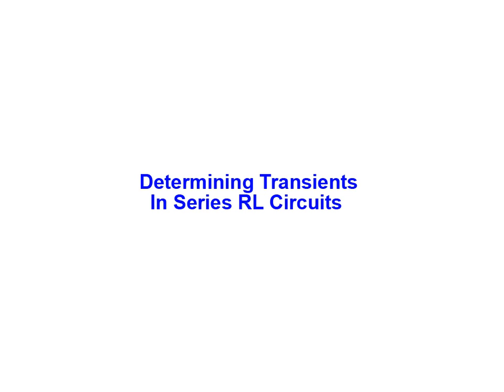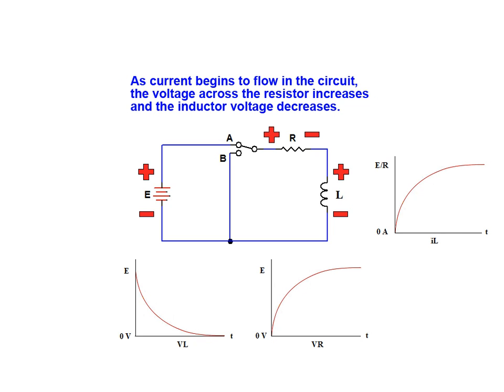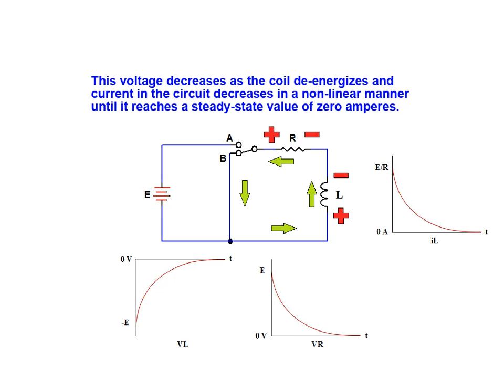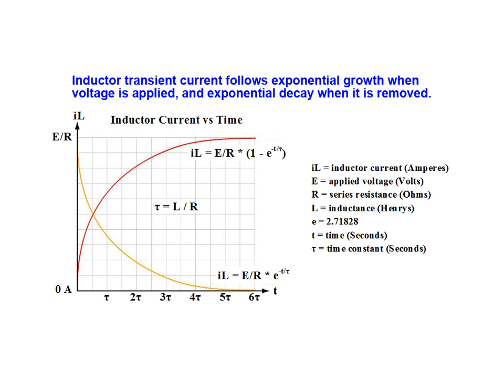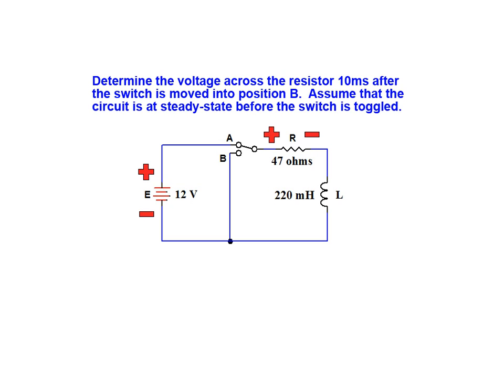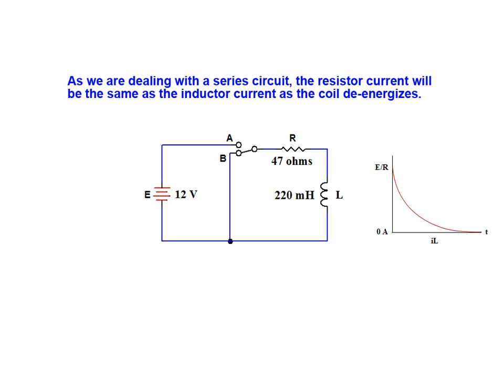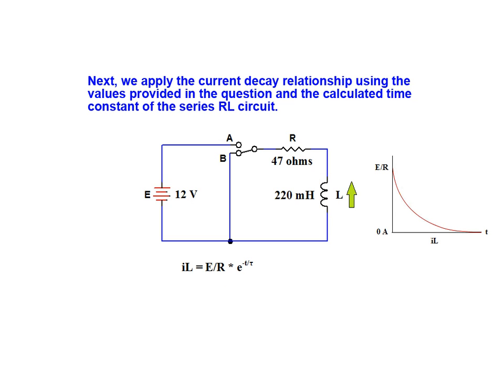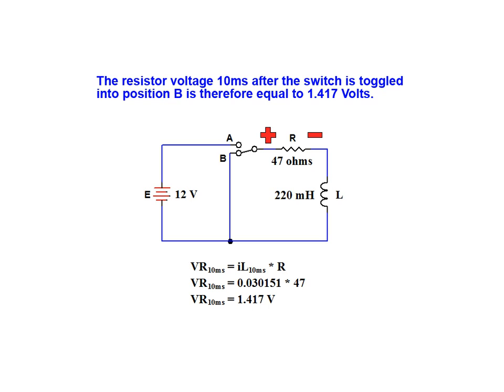Online tutorial on Inductor transient response -- series RL circuits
The purpose of this video is to illustrate the transient response (step response) of a series RL circuit to step changes in applied voltage. When a DC voltage is applied to a resistor and an inductor connected in series, the inductor resists the change in current and therefore current builds up slowly.  To further explain this, the steps shown in the video are below:

1. The process begins by examining the behavior of the inductor in the series RL circuit.
2. Unlike the voltage across a capacitor, the voltage across the inductor in a circuit can change immediately in response to an applied voltage.
3. At the instant the voltage is applied to the circuit, the inductor opposes the rapid change in current and the applied voltage appears across the inductor.
4. As current begins to flow in the circuit, the voltage across the resistor increases and the inductor voltage decreases.
5. When the circuit reaches steady state, the applied voltage appears across the resistor, and the current will be at its maximum value.
6. When the switch is put into position B, the applied voltage is removed but current does not stop flowing immediately.
7. At this time, the fluxed coil begins to de-energize and a voltage of opposite polarity appears across the inductor.
8. This voltage decreases as the coil de-energizes and current in the circuit decreases in a non-linear manner until it reaches a steady-state value of zero amperes.
9. Current in the circuit can be determined for both the charging and discharging of the inductor.
10. Inductor transient current follows exponential growth when voltage is applied and exponential decay when it is removed.

This video shows you how the charge and discharge equations for the inductor current can be applied. More circuit troubleshooting is performed using simulation tool such as circuit logix which is provided by us for free with Electronics and Electromechanical technician programs offered by George Brown College. Check out our Electronics Technician Certificate as well as other related online certificate programs offered by George Brown College by visiting our